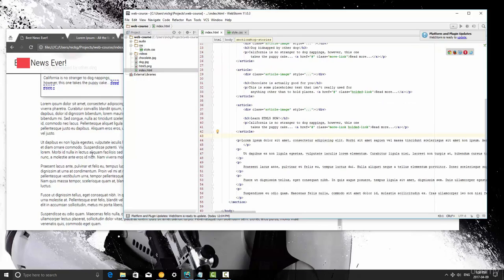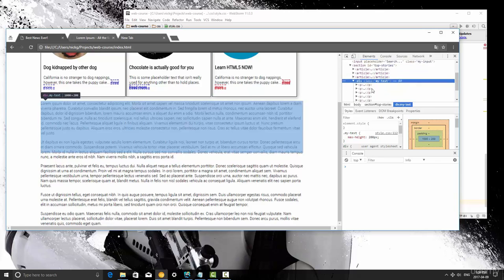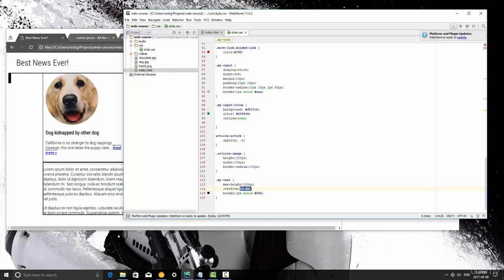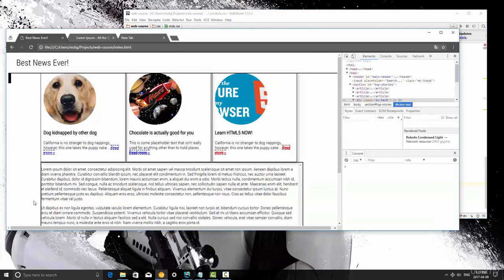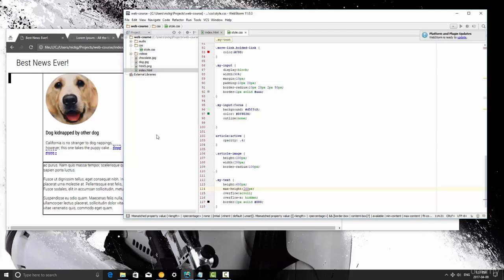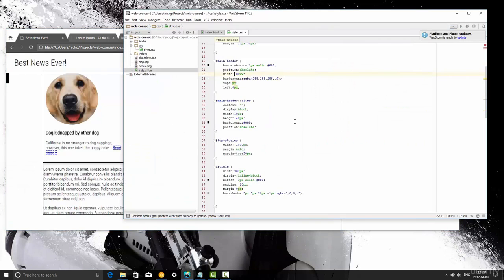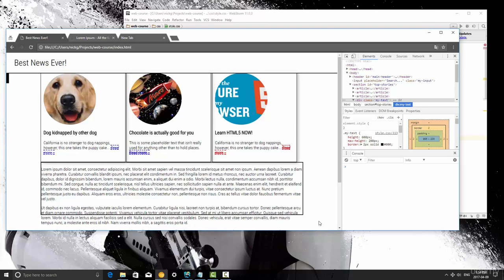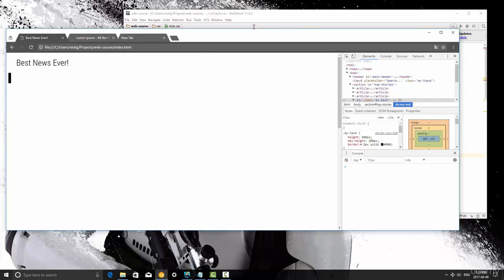38. Viewpoint width and height, overflowing content.mp4